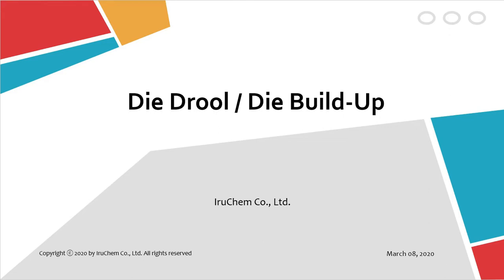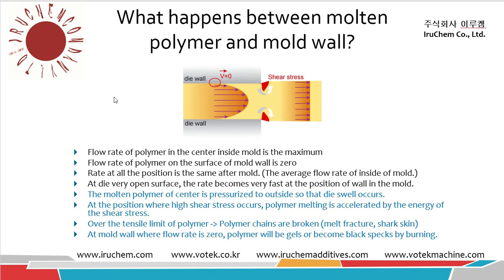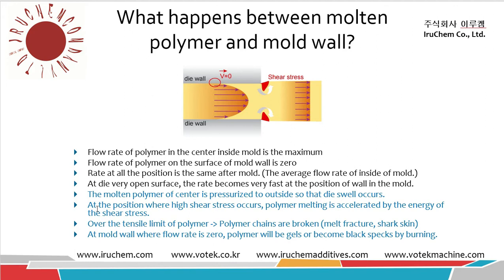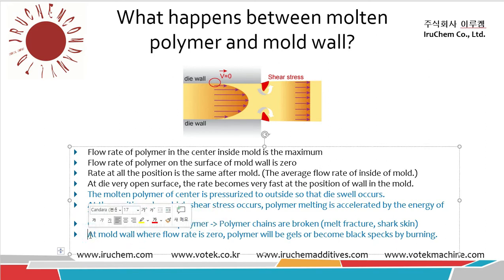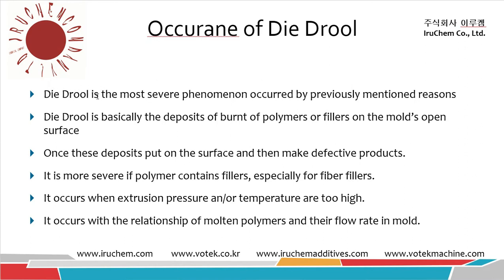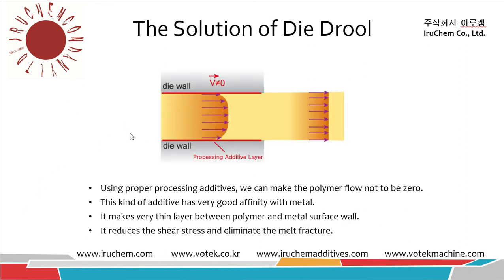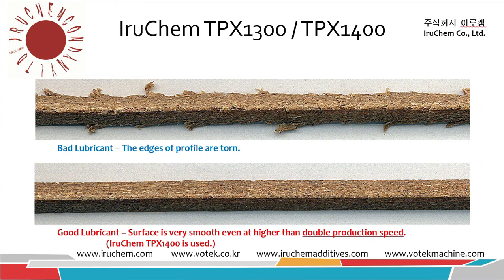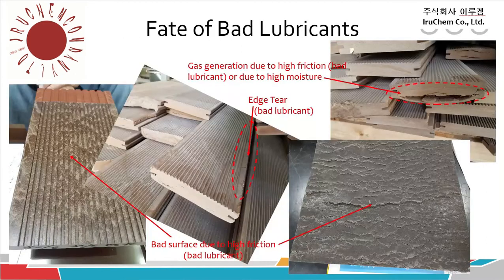Die Drool (English)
Hi~
I am Chulho CHOI, the CEO/CTO of IruChem Co., Ltd. in South Korea.
This content is about Die Drool or Die Build-Up which need to be avoided when producing plastic products by extrusion.
This presentation is about
1. The reasons of die drool
2. The principle how to avoid die drool
3. The  products to prevent die drool
I am sorry for my strong Korean accent English.